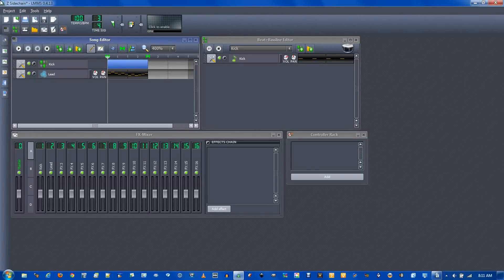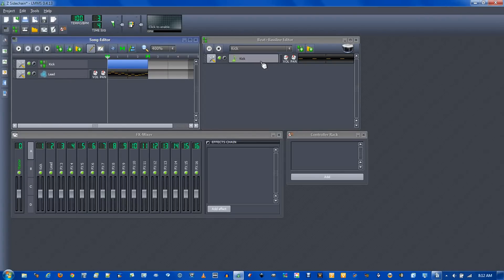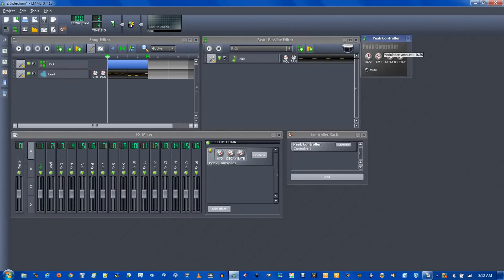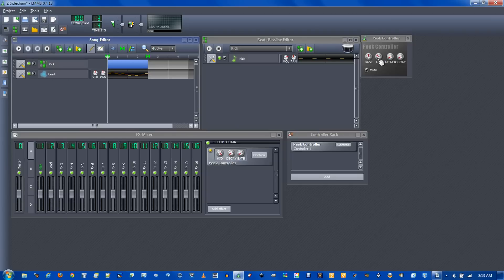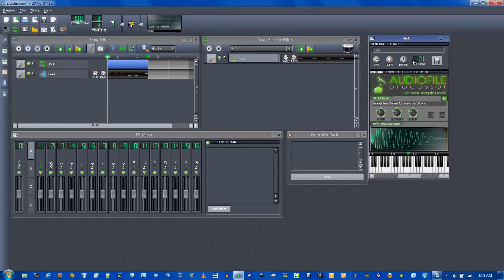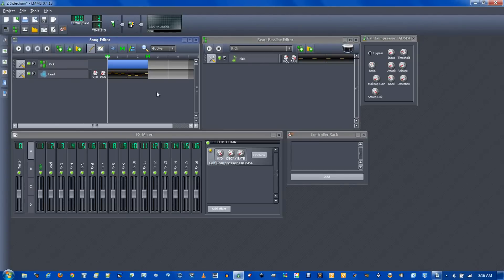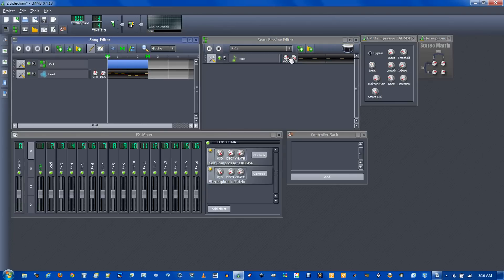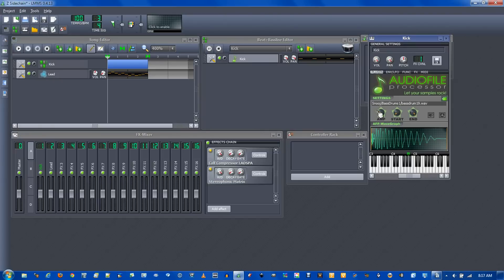LMMS Sidechain Compression Tutorial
If you have a Melody and loud Kick which is overwhelming a track, you can use Sidechain Compression to fix this. Sidechain Compression basically lowers the volume of the Lead when the Kick plays. I found 2 ways to do Sidechain Compression in LMMS.

► Peak Controller Method
Put Kick in FX channel 1, Melody in FX channel 2
Click FX channel 1 and click "Add Effect"
Type "Peak" and select "Peak Controller"
Change to AMT to "-0.30"
Right-click on the volume slider of FX channel 2 and click "Connect to Controller"
Click the "User Controller" dot and make sure it is set to "Controller 1"
Now the lead will duck out of the way when the Kick plays

► CALF Compressor Method
Pan Kick right and Lead Left
Put both in same FX channel
Click "Add Effect" and type "Compressor"
Select "LADSPA Effect: Calf Compressor LADSPA"
Change ratio to 10 and Stereo Link to 1
Click "Add Effect" again and type "Stereo"
Click "Add Effect" again and type "Stereophonic Matrix"
Change all dials to 0.5

► Cool Effect
Change "Left to Left" and "Left to Right" to 1
Change "Right to Right" and "Right to Left" to 0
This will remove kick but keep pulsing